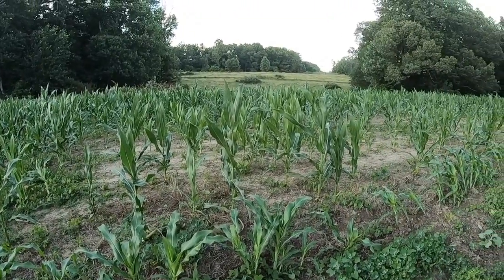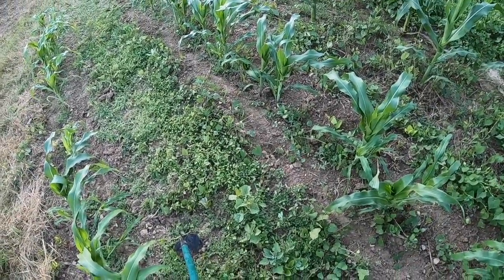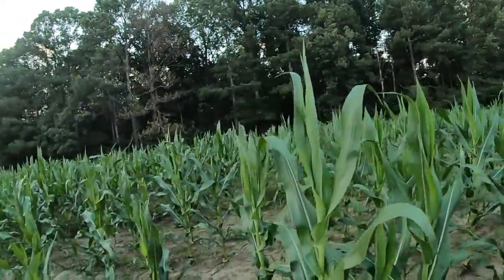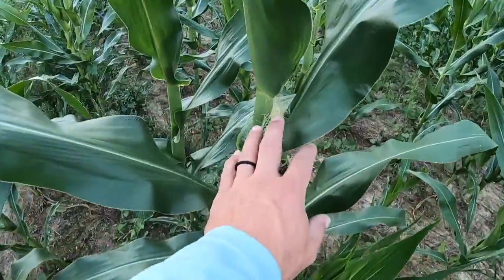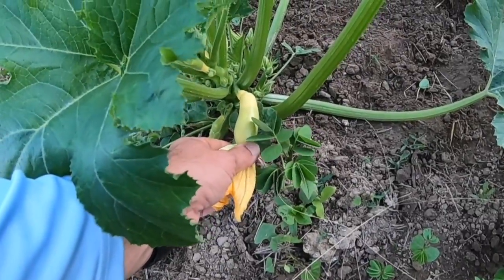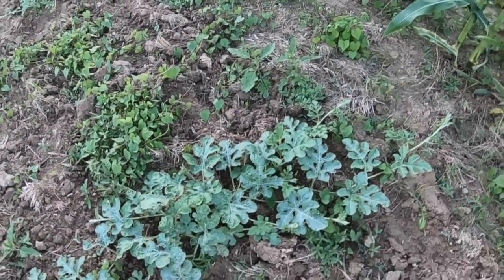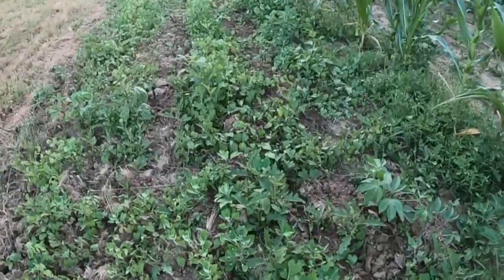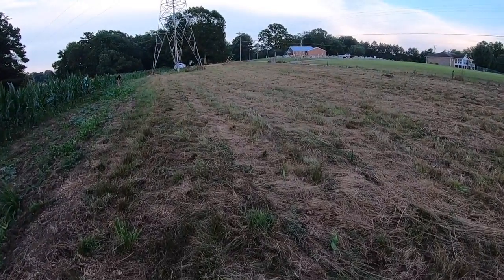Kings Outdoor Life #25 - Corn and Melon Update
This video is about Kings Outdoor Life #25 - Corn and Melon Update
Checking on the corn and melons tonight.